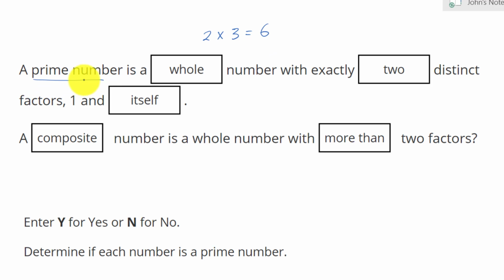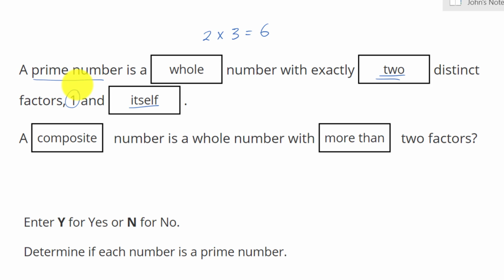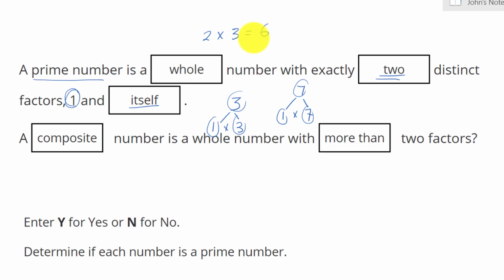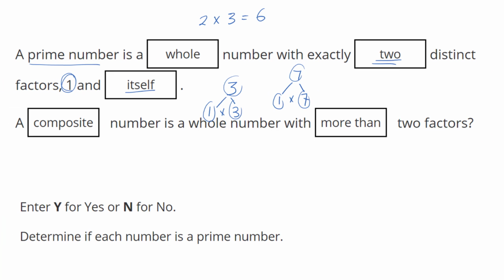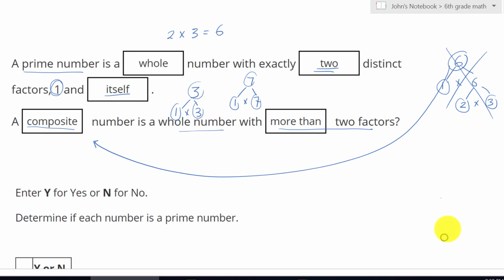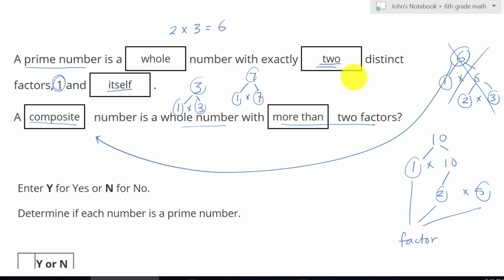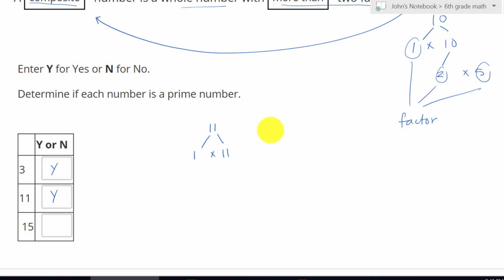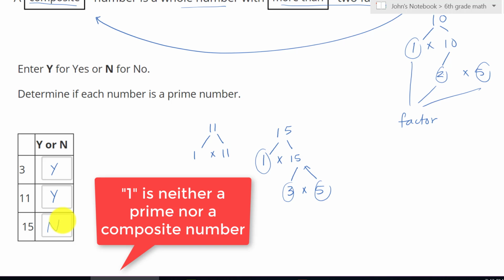prime and composite number